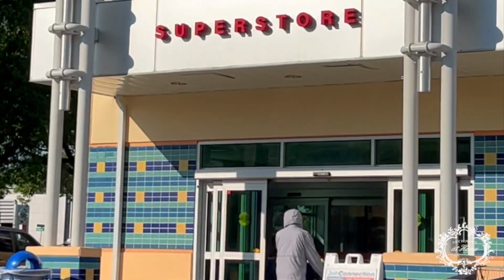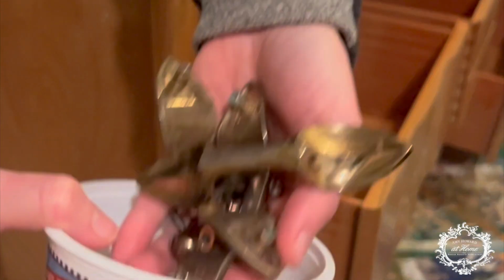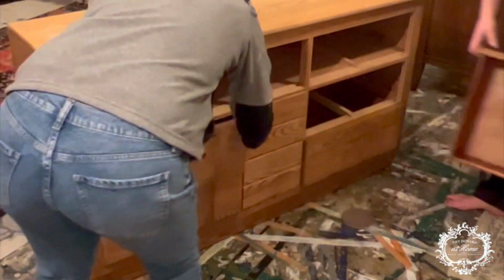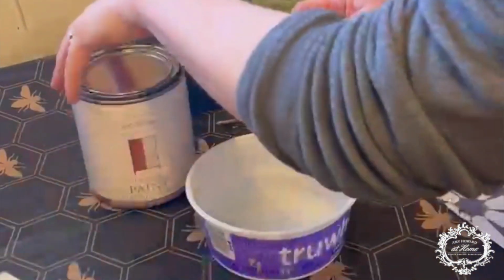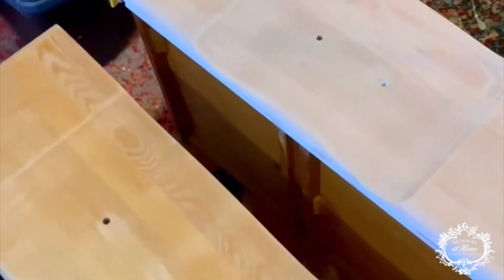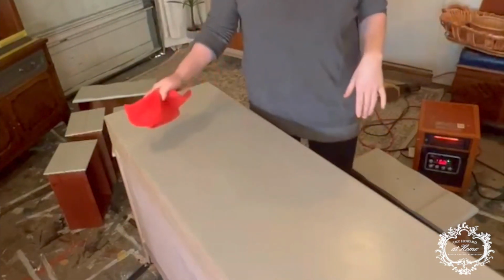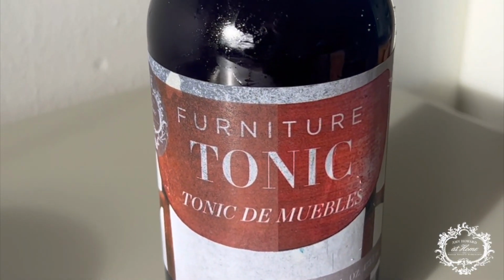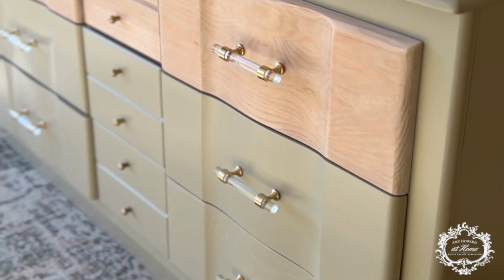THRIFT FLIP | Mid-Century Modern Finish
Join Piper and Julia from FigandFerniture this morning as they bring this thrifted dresser back to life. They'll take you along the journey of flipping a thrifted piece from start to finish. You won't want to miss this beautiful transformation!